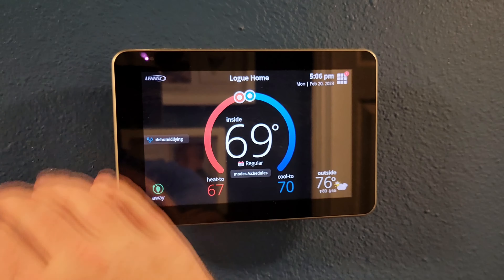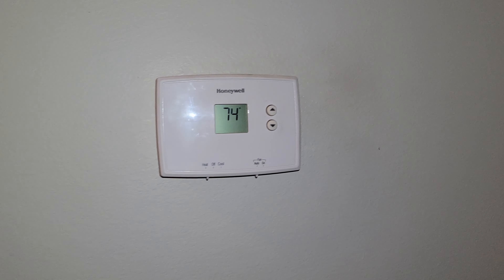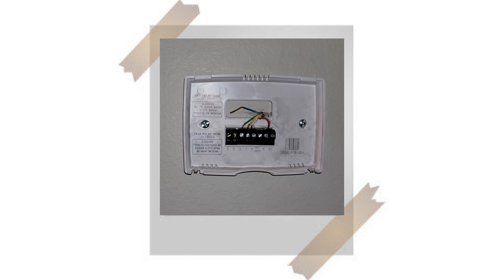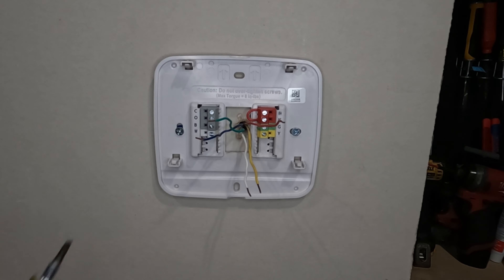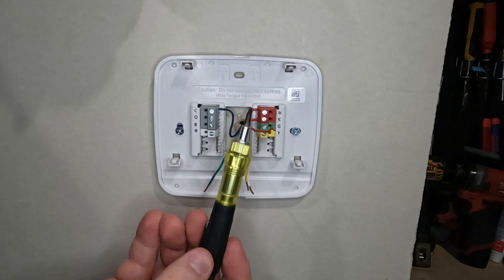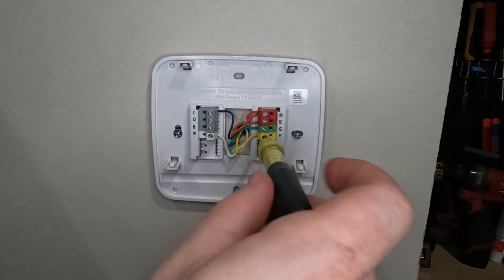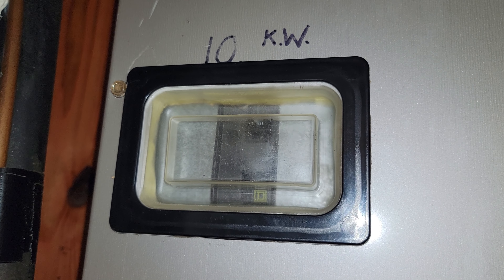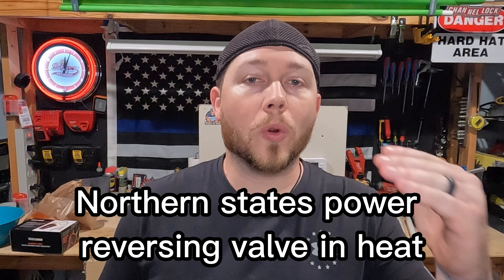How To Replace Your Thermostat (The Right Way)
Avoid the confusion of a poorly thought out instruction manual. Here is the step by step process of changing your thermostat.

Etsy.com/shop/worldofhvac